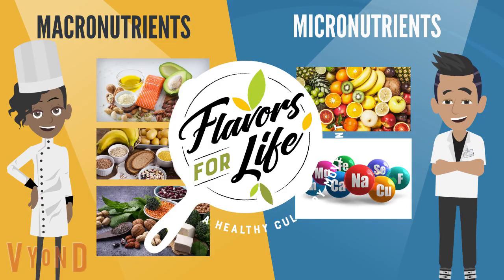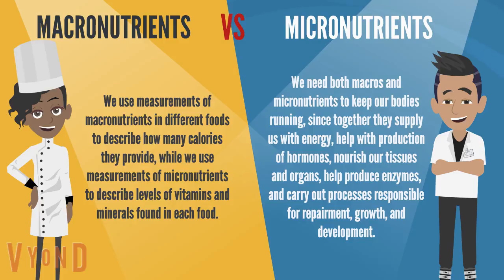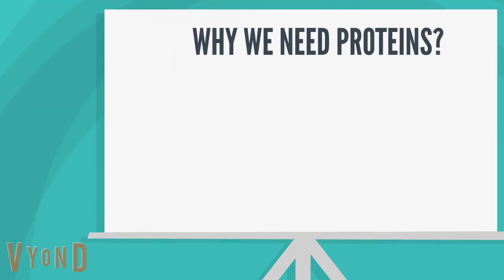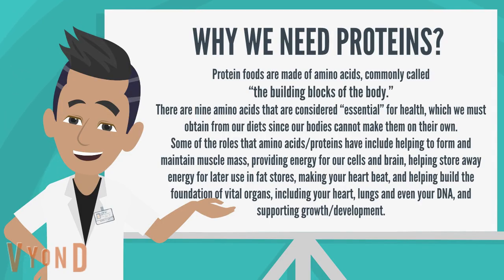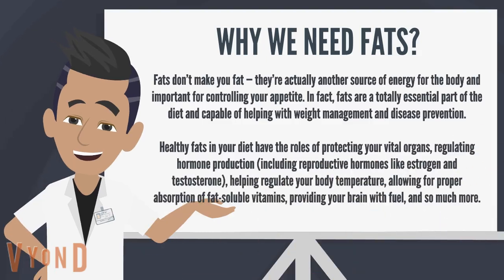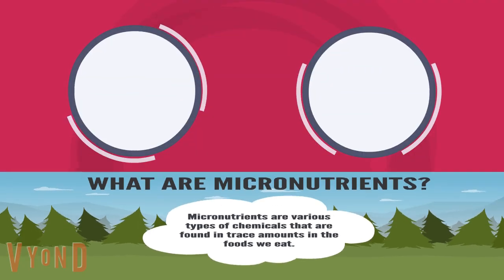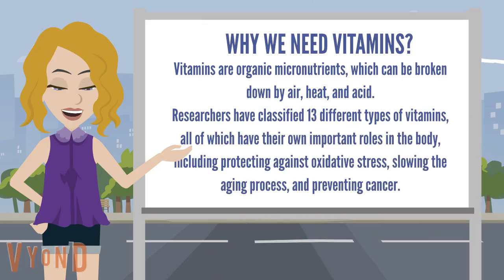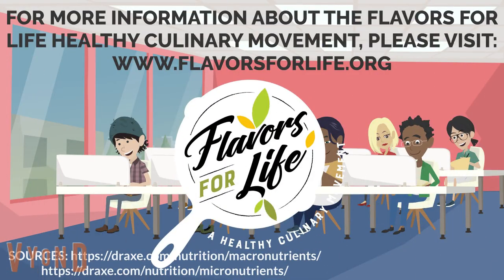MACRO AND MICRONUTRIENTS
We use measurements of macronutrients in different foods to describe how many calories they provide, while we use measurements of micronutrients to describe levels of vitamins and minerals found in each food.
Voiceovers made by Dr. Teddy Sim and Anabel Granados